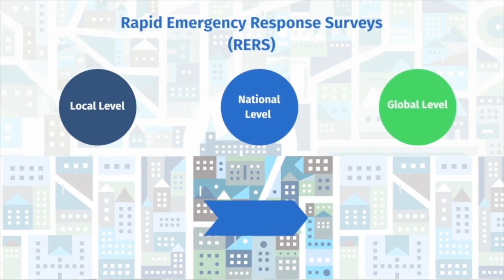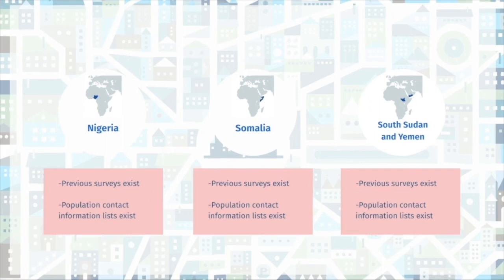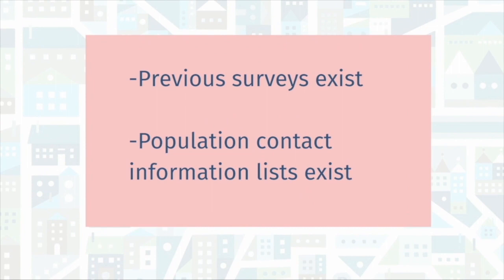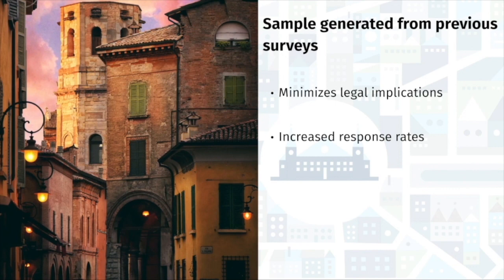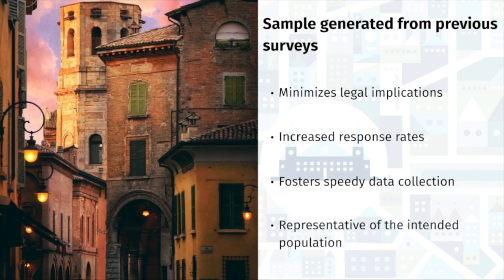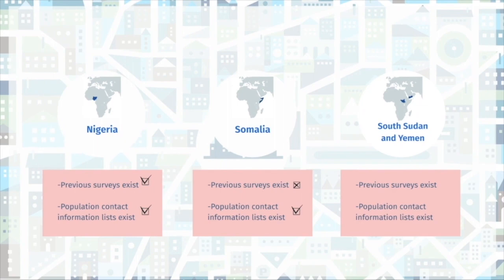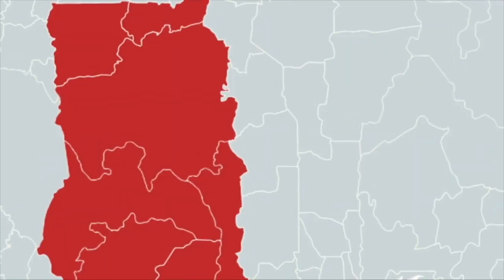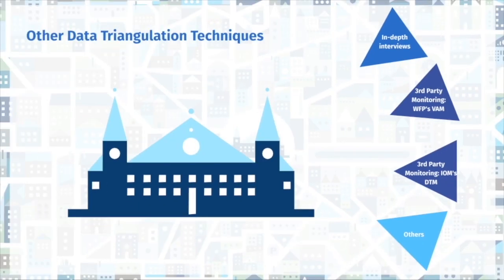DATA SAMPLING TECHNIQUES: PART 1 - AfP's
AfP’s L&E team is excited to announce the release of our 2nd video of the CreativityInCrisis series that highlights inspiring and creative solutions applied by the peacebuilding community to L&E in fragile and conflict-affected environments.
This video (Part 1) explores Data Sampling Techniques that were used on a national level with the Rapid Emergency Response Surveys (RERS) piloted by Utz Pape and the World Bank Group across 4 countries (Nigeria, Somalia, South Sudan, and Yemen).

To assist MEL specialists, program implementors, donors, and other relevant stakeholders, AfP is producing the CreativityinCrisis Video Series to inspire a conversation around adaptation and how we, as a community, can work the problem to develop creative solutions to our shared needs.

If you have particular MEL approaches you would like us to highlight, please reach out to Shaziya DeYoung, Learning & Evaluation Research Associate at

Sources used for the content of this video:
1. Data Collection in Fragile States, Innovations from Africa and Beyond | Edited by Johannes Hoogeven & Utz Pape
2. Telephone numbers in Ghana

1. iMovie - "Simple"

5. Map images created through Mapchart.net